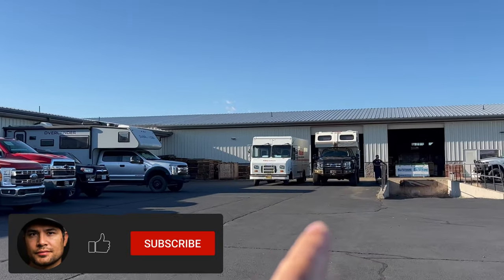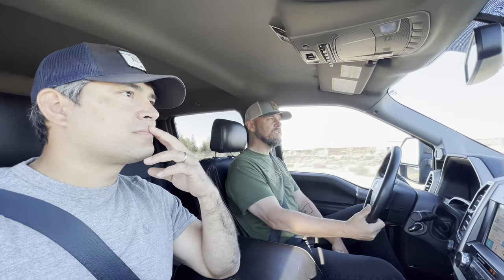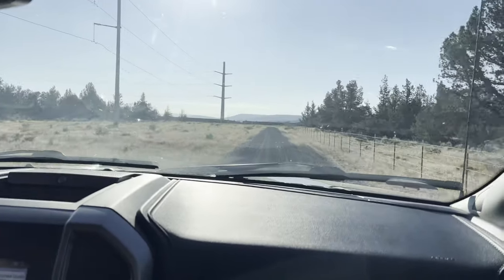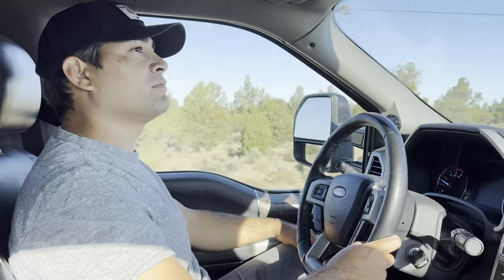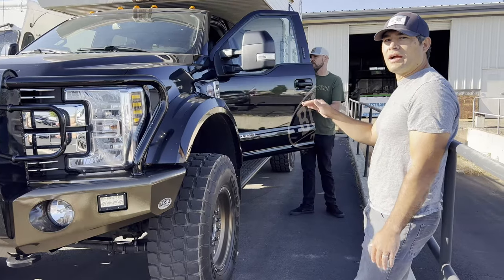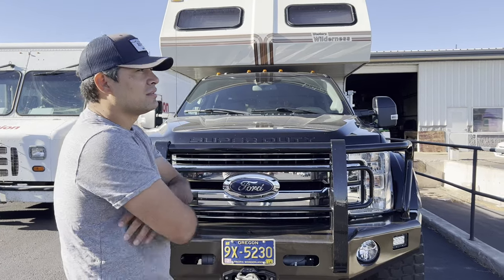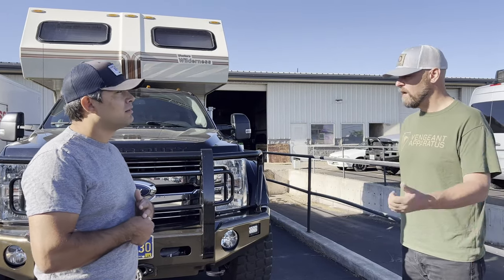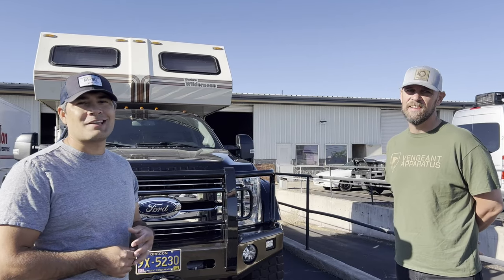Behind the Wheel: Buckstop F550 Super Single Conversion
We get a chance to test drive the refined power of Buckstop Truckware's Stage 5 Super Single Conversion Ford F550, a true testament to their craftsmanship.

What's more, we're having a casual chat with Dusty from Buckstop Truckware, diving into their design and discussing what makes their vehicles truly stand apart.

Join us on ExploringStillConnected, as we uncover adventures and connections.